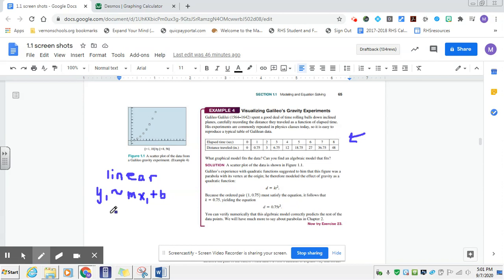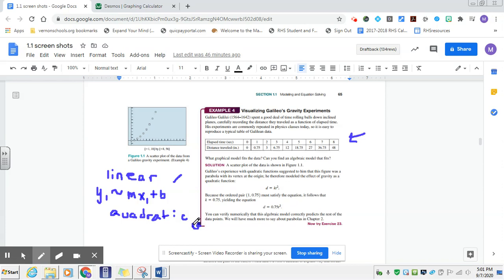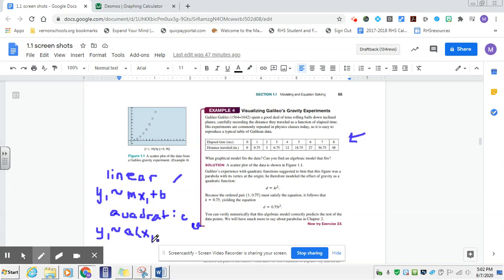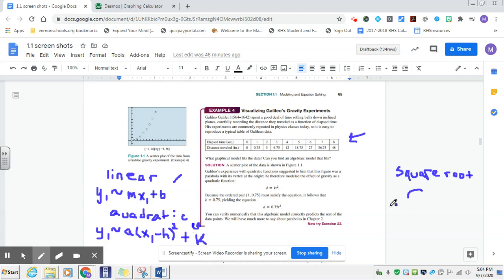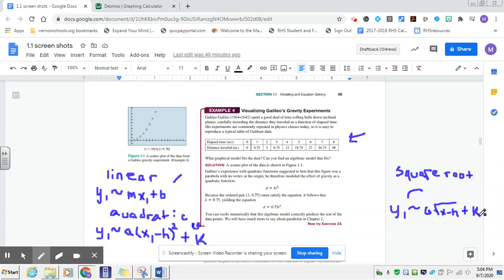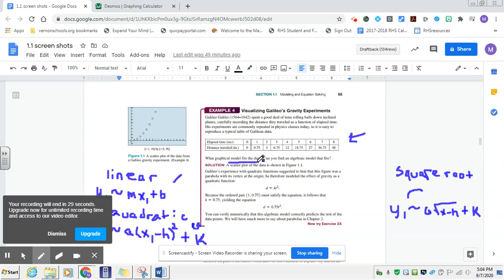Scatterplot trend part 1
Introducing 3 types of regressions and how to input into desmos